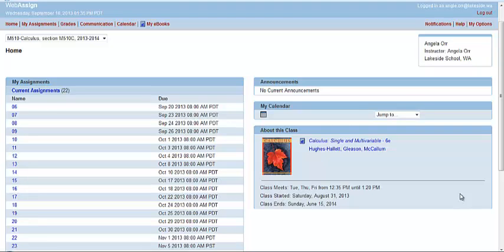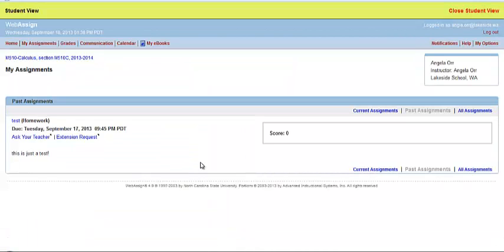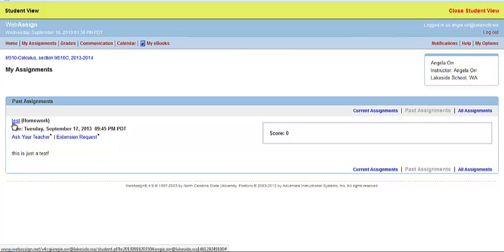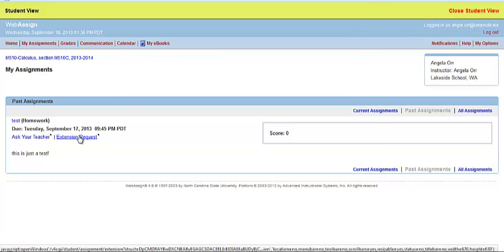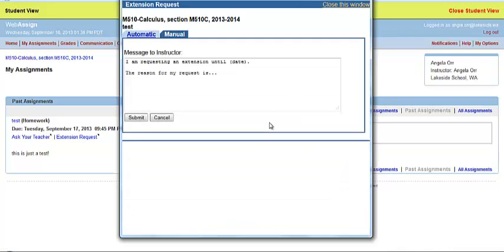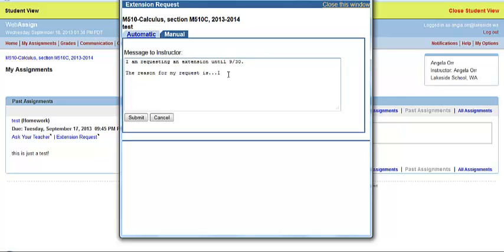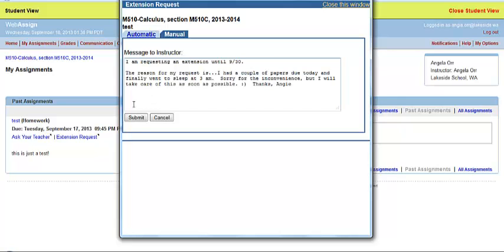WebAssign Home Screen and Requesting Extensions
This video will introduce you briefly to the webassign home screen and where you will need to go to find your homework assignments and request an extension once a homework assignment has it is closed and past the due date.